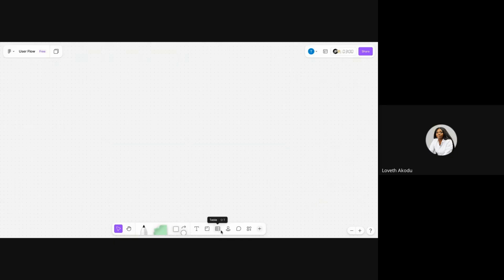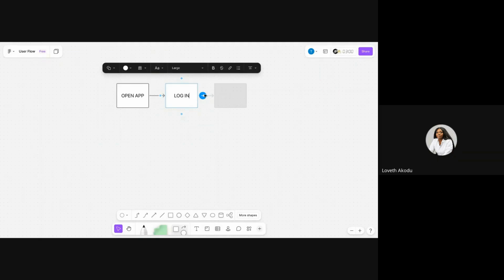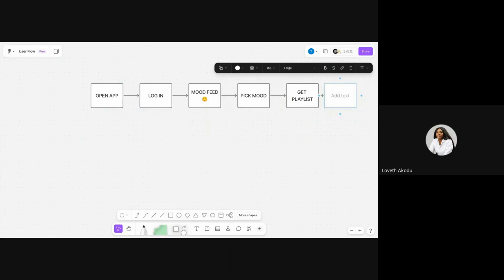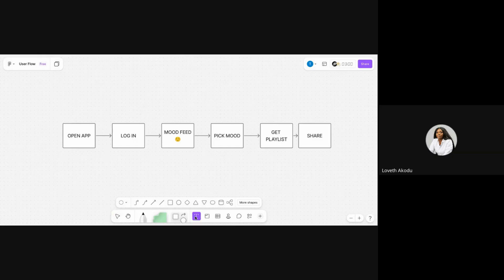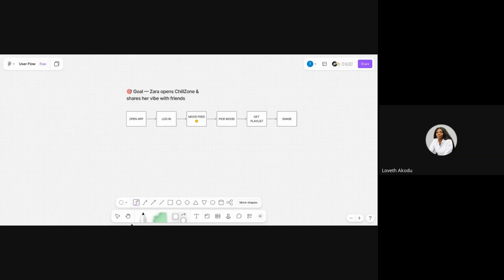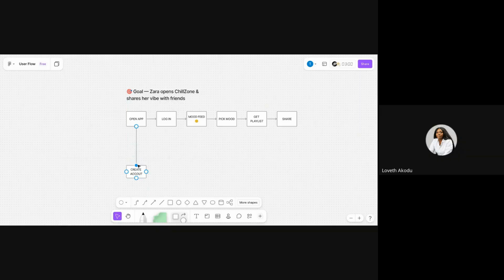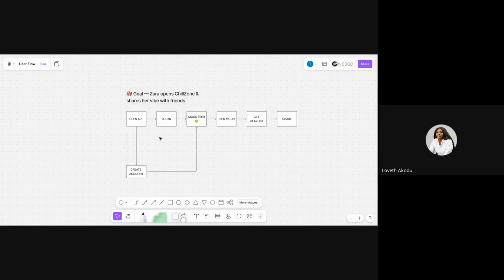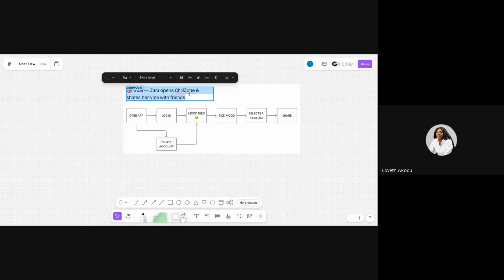Figma Tutorial: Designing User Personas & Intro to FigJam Flows 3.0 - TTA March Cohort 1.0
Learn how to transform user research into visual User Personas using Figma templates.

This tutorial covers customizing persona details for specific users—such as Zara, a music-loving student—by specifying their needs, frustrations, and favorite apps. We also demonstrate how to use plugins to remove image backgrounds and provide an introduction to mapping user journeys in FigJam.

Perfect for UX/UI designers looking to move beyond theory and start visualizing their data.